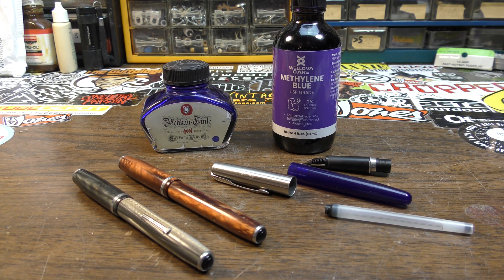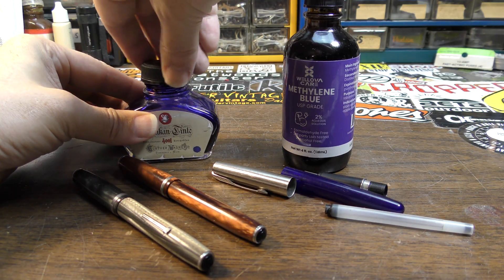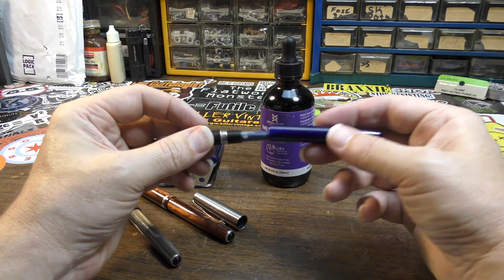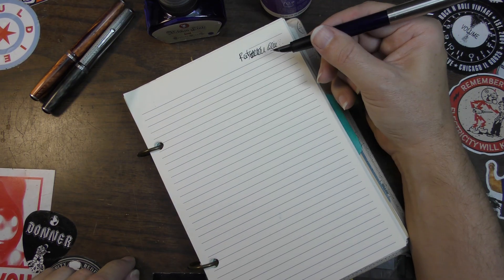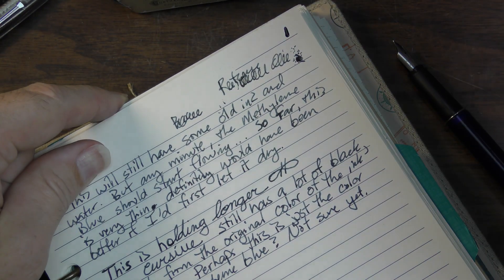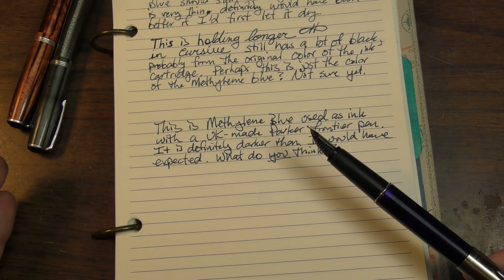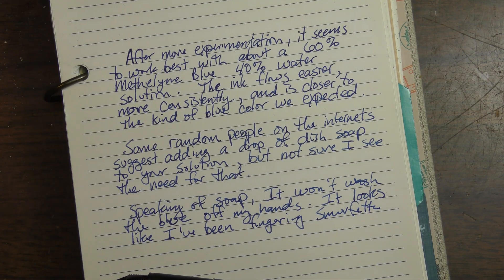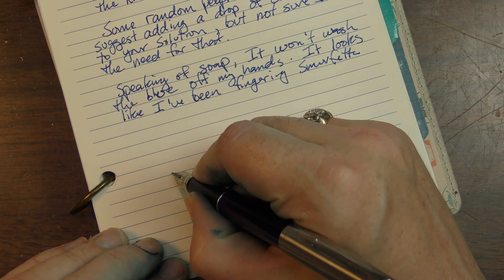Methylene Blue as Fountain Pen Ink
In this video, we'll answer the question: can you use Methylene Blue as fountain pen ink? We'll try it in a Parker pen made in the UK.

After diluting to around 50%, the 2% methylene blue and water solution will be 240ml of about 1% solution, which is 8x more than the Pelican Ink for about the same price, making the use of methylene blue considerably cheaper than standard ink.
120ml methylene blue
30ml Pelican Tinte ink

4: Purchase an ad! (Rate sheets available upon request at email above.)
5: Buy something from a sponsor and tell them I sent you.